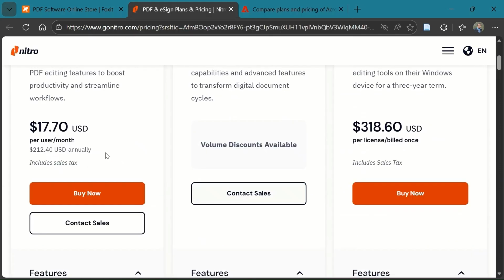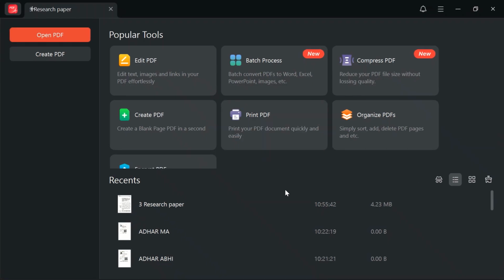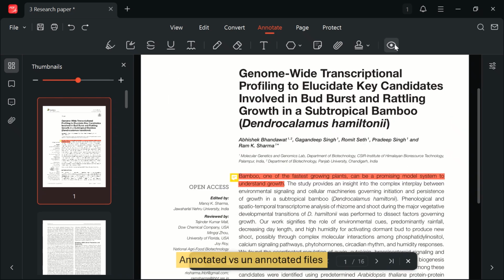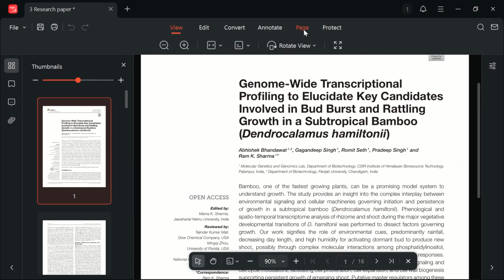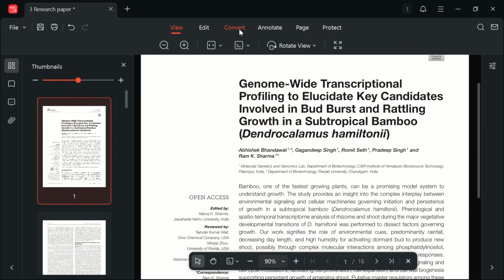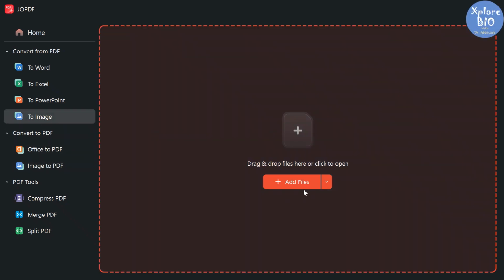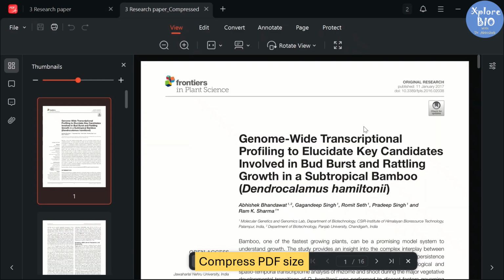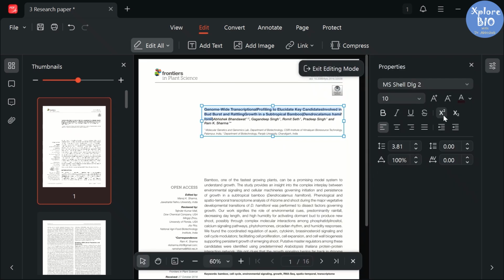Best Free PDF editor | JOPDF | FAST. PDF edit kaise kare? How to edit PDF? Adobe alternative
In this step-by-step tutorial, you will learn how to read, edit, modify, compress, annotate, highlight, protect PDF files for free. Whether you are a student, researcher, professional, or someone who is looking for a completely free, fast and reliable PDF reader and editor then JOPDF. Best offline PDF editor

Here's what you'll learn:
✅ Best free alternative to Adobe or Foxit PDF editors - JOPDF
✅ Compatible with Windows, Linux and MacOS
✅ How to view and annotate PDF
✅ Rotate pages, merge PDF, split PDFs
✅ How to password protect PDF files
✅ How to convert PDF to Word, PowerPoint or Excel
✅ How to compress PDF without compromising the quality